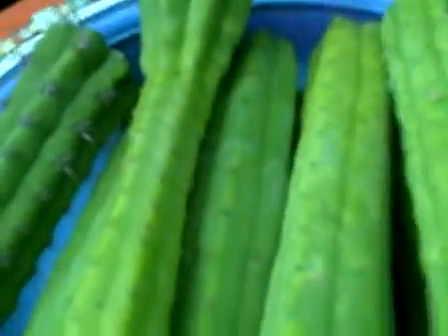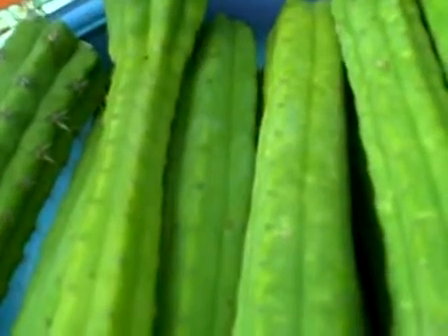san pedro harvest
looking at my san pedro tricerus pachonoi and puruvianus torch cactus